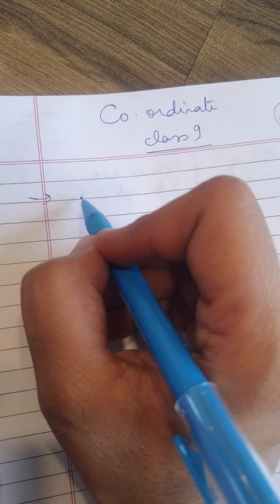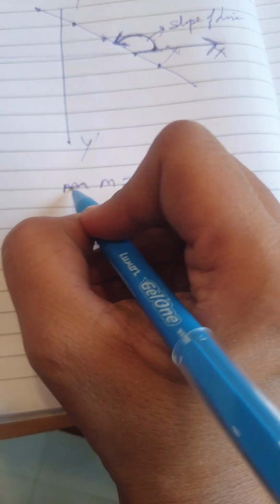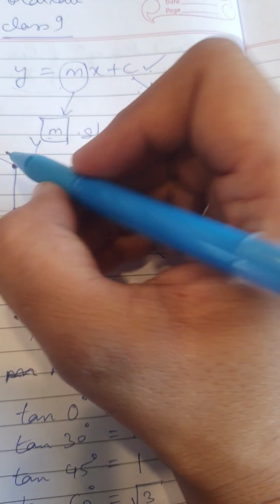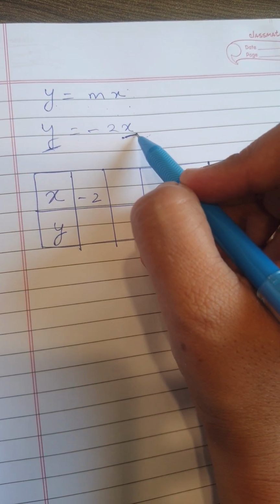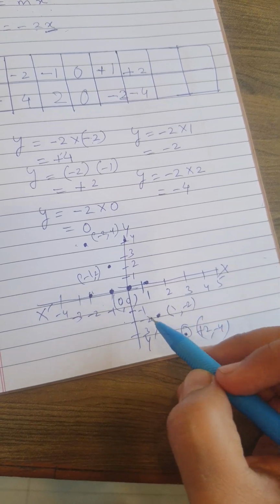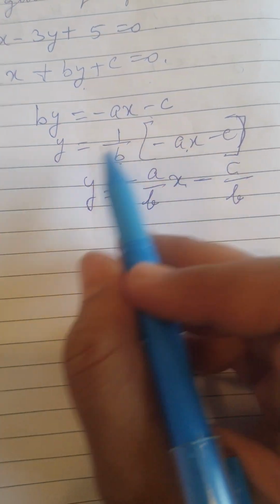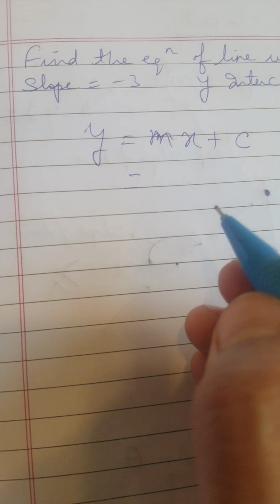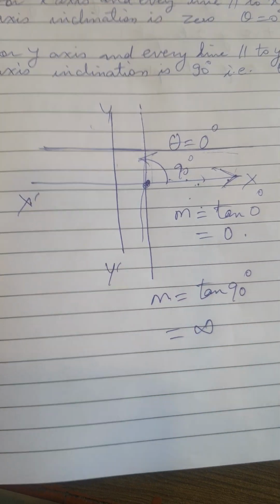Introduction to Co ordinate Geometry Class 9 Part 3